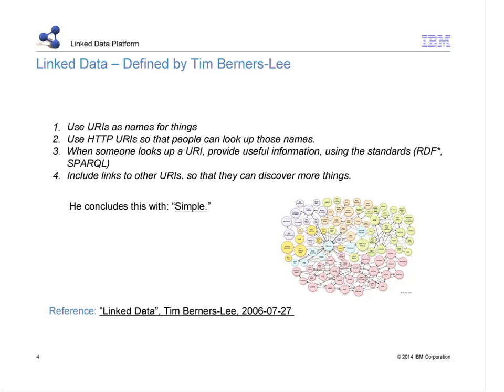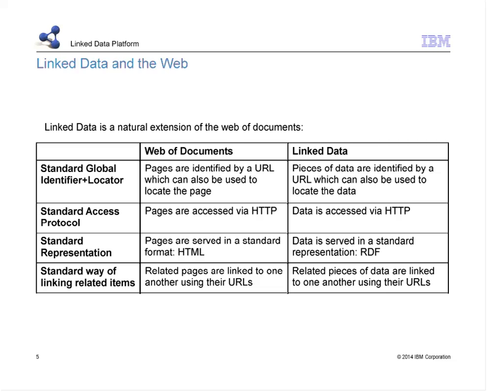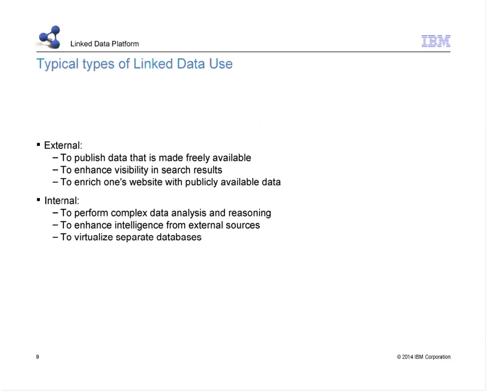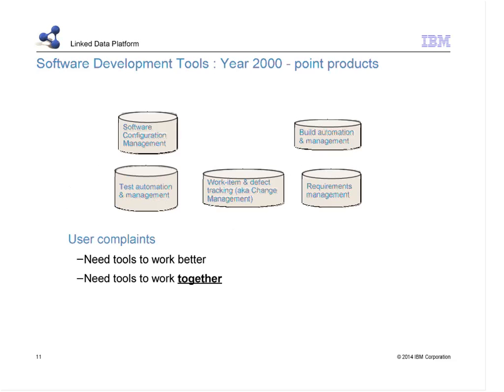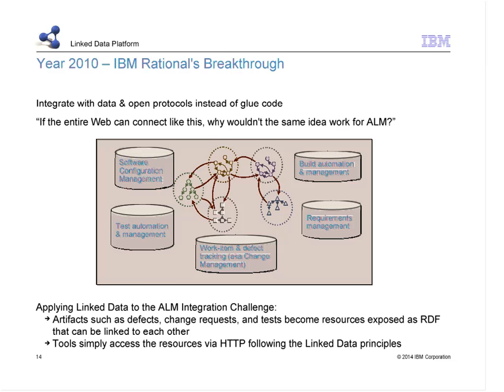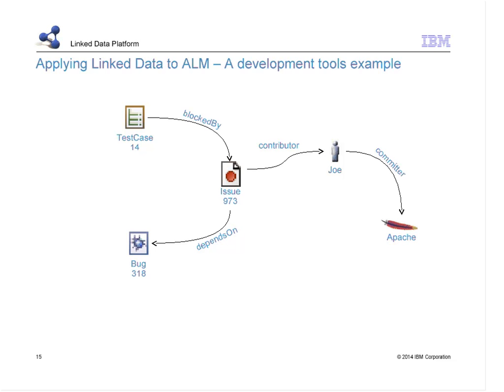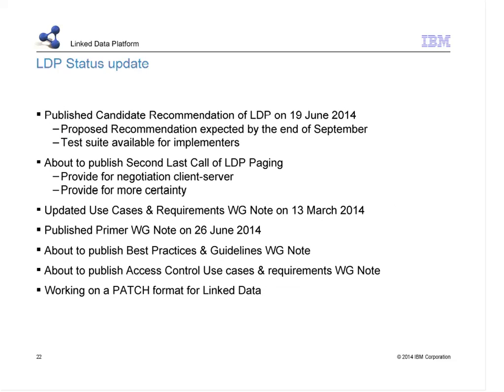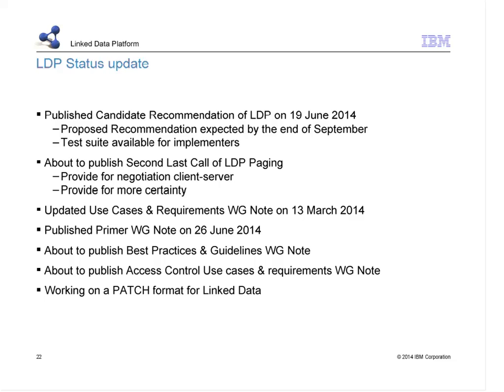Getting Started with the Linked Data Platform (LDP)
Linked Data Platform (LDP), the latest W3C standard for Linked Data, brings REST to Linked Data. LDP defines a standard way to access, create, and update RDF resources over HTTP. With this new capability, businesses can use Linked Data for data integration in read/write mode.

This webinar will introduce you to this new standard, explaining what’s in it and how it fits with other standards like SPARQL. You will have a basic understanding of what you can expect to be able to do with this new technology so you can plan on how to best leverage it in your future business applications.